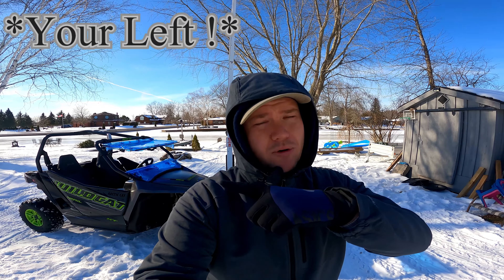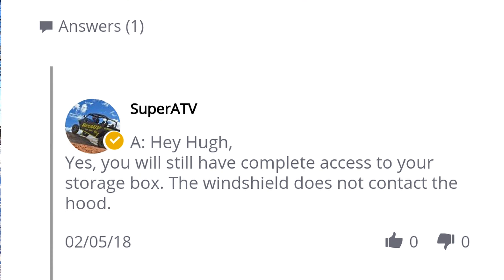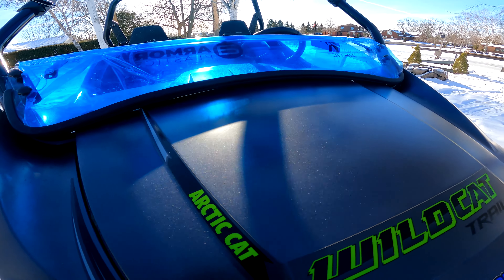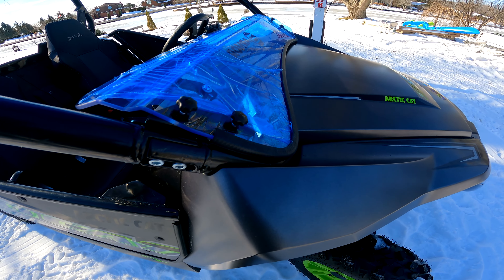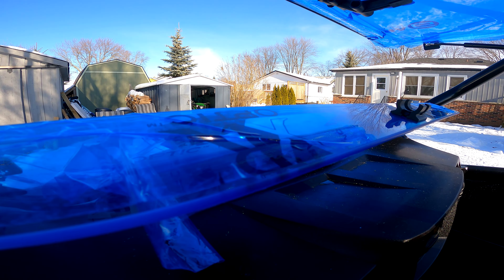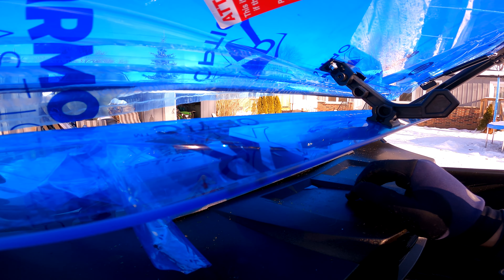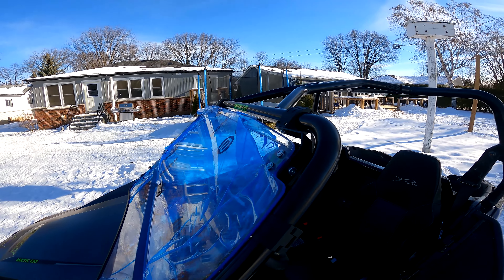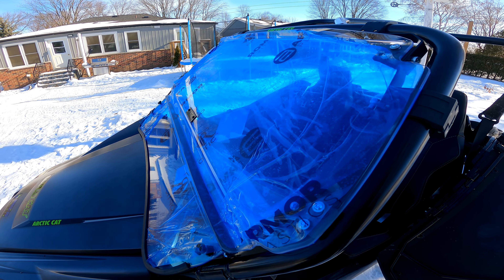SUPERATV Flip Windshield: Great Quality, Poor Design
Often products suffer from having excelent design and horrible build quality, SuperATV managed to flip that on their take on a flip up windshield design for the Arctic Cat Trail FWS-AC-T-70